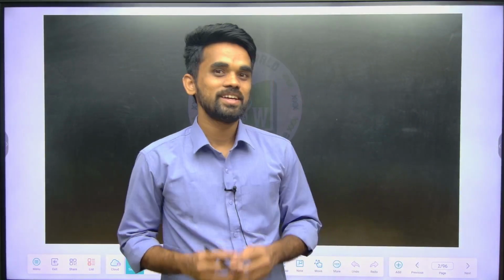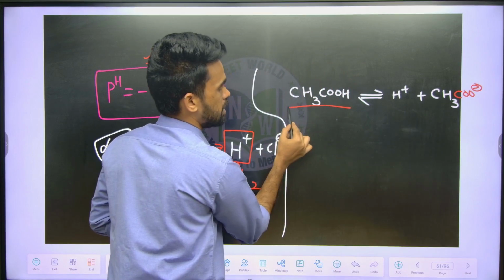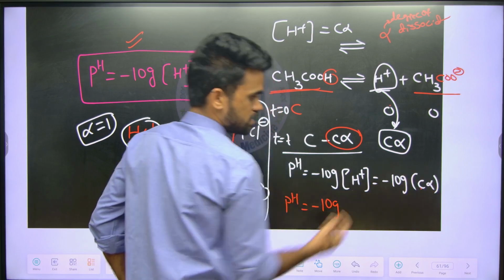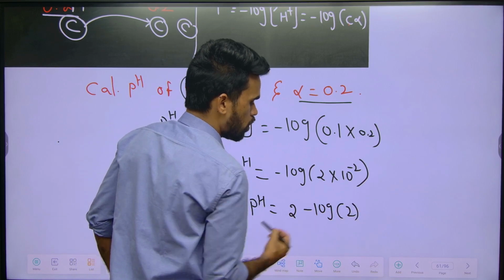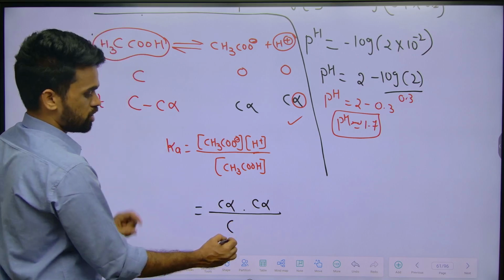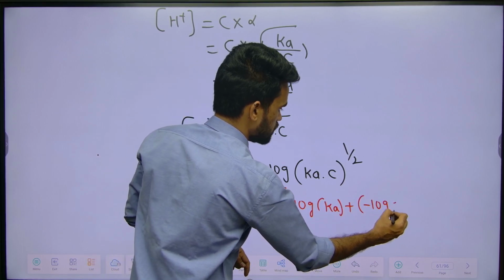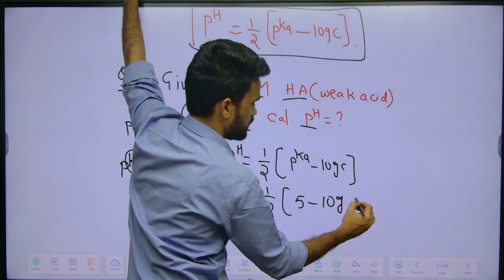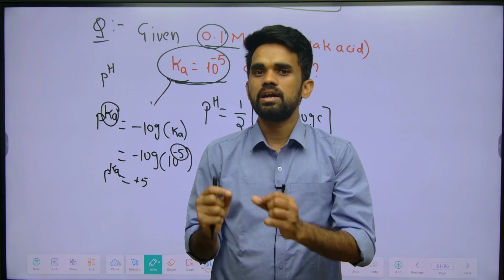Master Equilibrium Concepts with Ajay Sir | Bridge Course Series | NEET WORLD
⚡ Welcome to another power-packed session from NEET WORLD – Ignite Your Ambition!

In this advanced Bridge Course Chemistry Session, Ajay Sir explains Equilibrium -3 in a simple, conceptual, and exam-focused manner designed specially for NEET & JEE aspirants. This session helps students strengthen their understanding of equilibrium concepts, numerical approaches, and shortcut methods required for competitive exams.

📘 In this session, students will learn:
✔ Chemical Equilibrium Concepts
✔ Ionic Equilibrium Basics
✔ Equilibrium Constant Applications
✔ Problem Solving Techniques
✔ Shortcut Approaches for Competitive Exams
✔ Strong Foundation Building for Class 11 Chemistry

👨‍🏫 Ajay Sir is known for making difficult chemistry concepts easy, interactive, and highly scoring. His teaching methodology focuses on conceptual clarity, logical understanding, and smart problem-solving techniques that help students perform confidently in competitive exams.

At NEET WORLD, we focus on building strong fundamentals through expert guidance, structured preparation, regular practice sessions, and result-oriented strategies. Our Bridge Course is specially designed for students moving from Class 10 to Intermediate/11th, helping them smoothly transition into competitive exam preparation.

✨ Why Join NEET WORLD?
🔹 Expert Faculty
🔹 Scientific Learning Approach
🔹 Concept-Oriented Teaching
🔹 Competitive Exam Preparation
🔹 Interactive Classes
🔹 Regular Tests & Practice Sessions
🔹 Motivating Learning Environment

📍 NEET WORLD – Narayanaguda, Hyderabad
🌐 Visit: NEET WORLD

🚀 Ignite Your Ambition. Build Your Future. Crack NEET & JEE with Confidence!